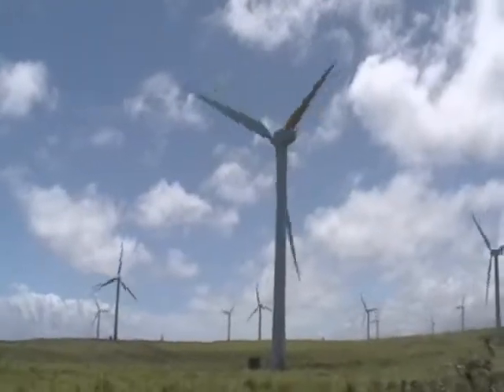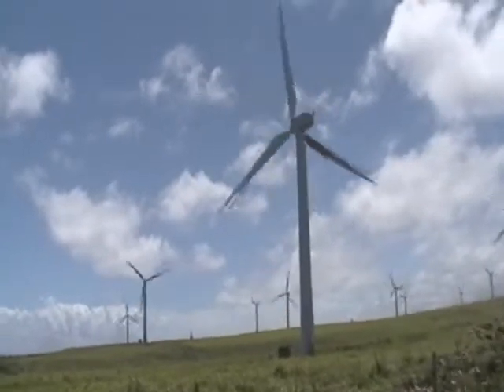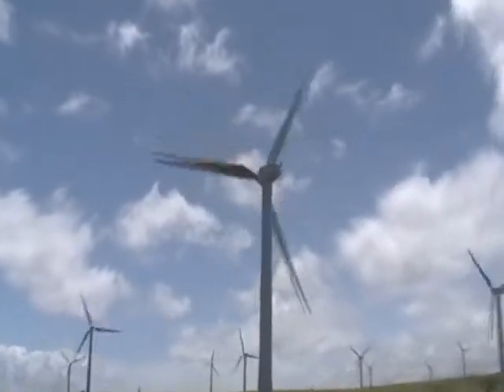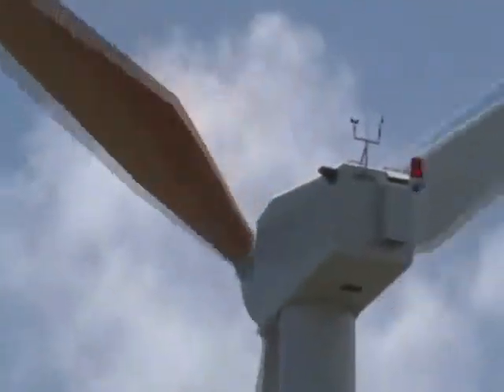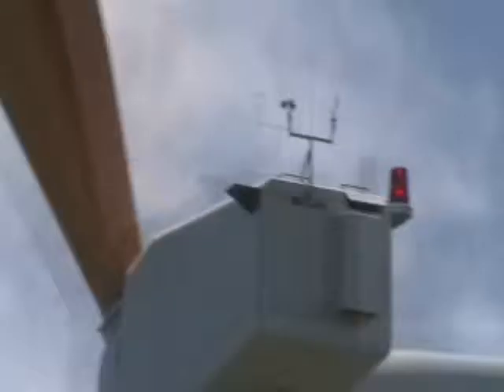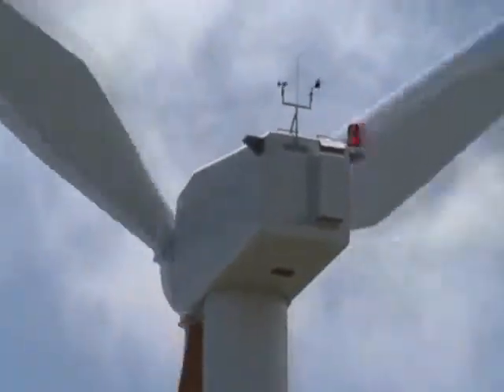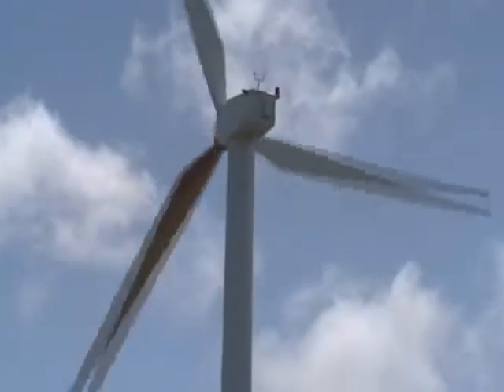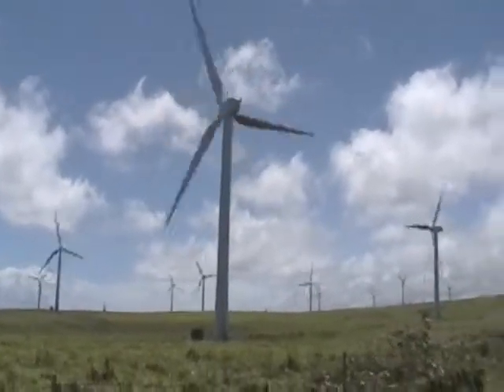Hawaiian Wind Farm at Upolu Point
A 10.5 Megawatt (MW) wind farm by Hawi Renewable Development is located at Upolu Point in North Kohala.